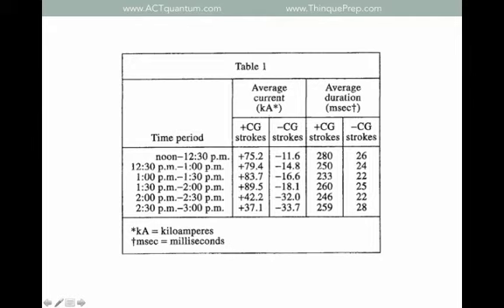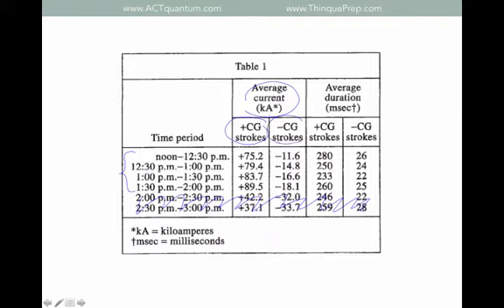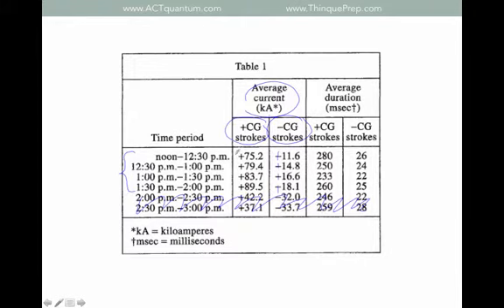71E - Science 5